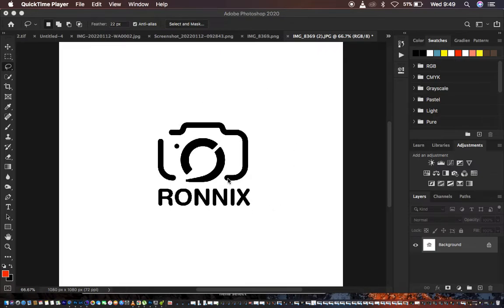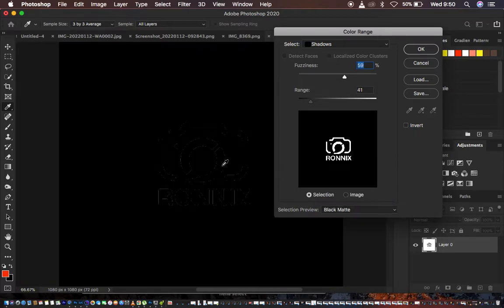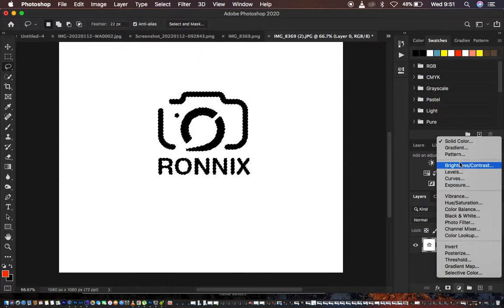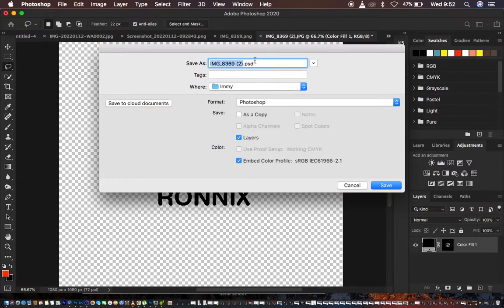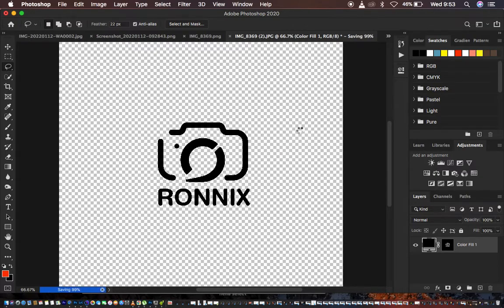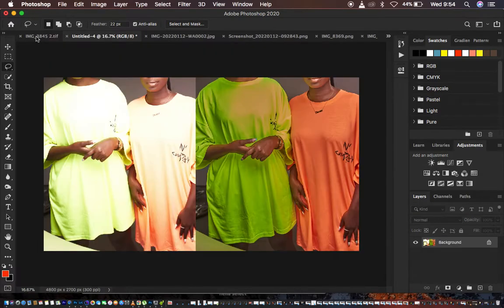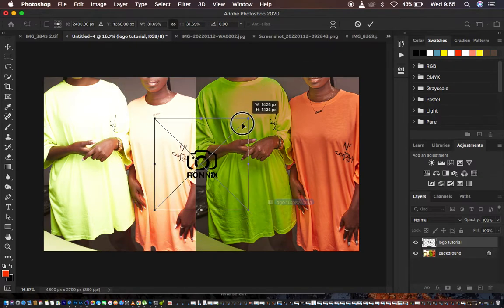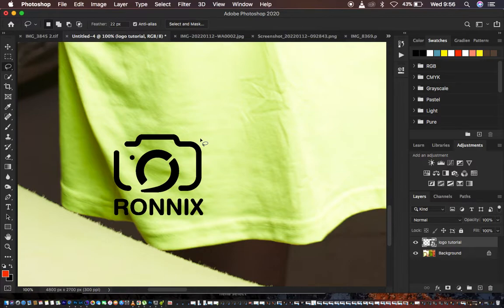Convert Logo To PNG in photoshop | Transparent Background Logo Tutorial